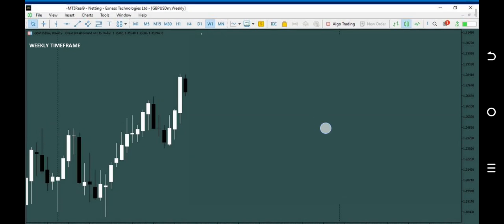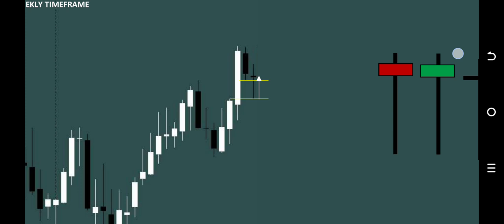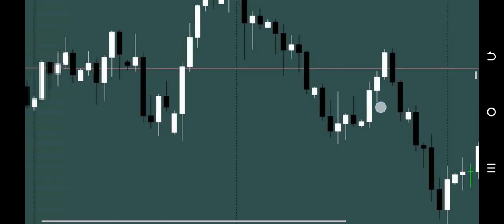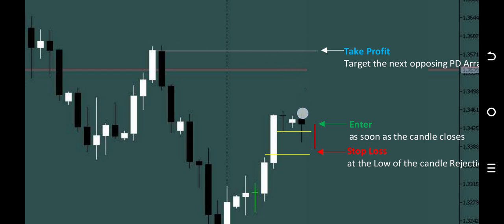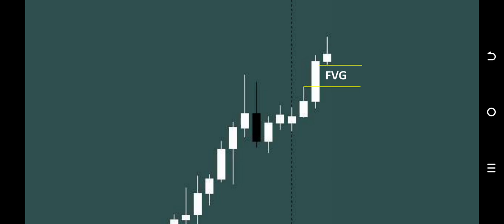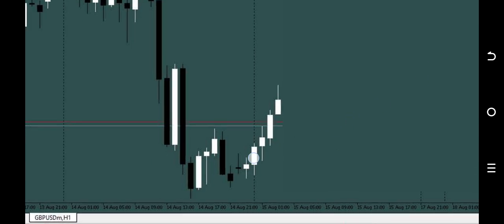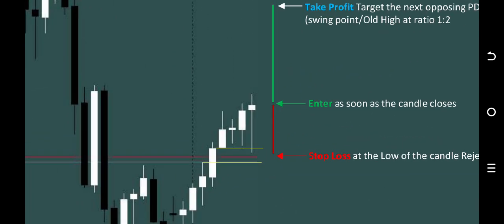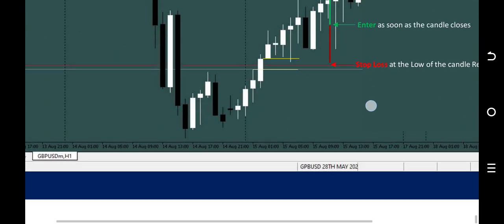How To Become Consistently Profitable Trading 2 Candle Rejection Strategy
Hello ICT traders, in this video, I will be teaching how to take trades on bullish price when there is a rejection of price from a fair Value Gap.